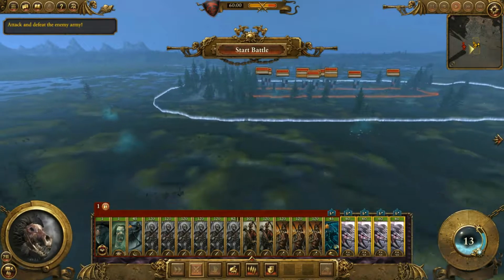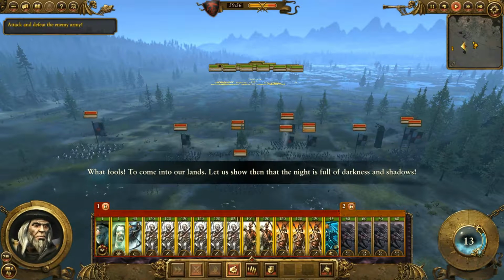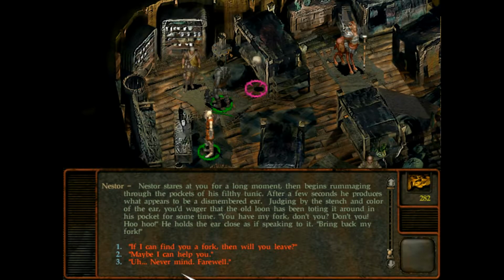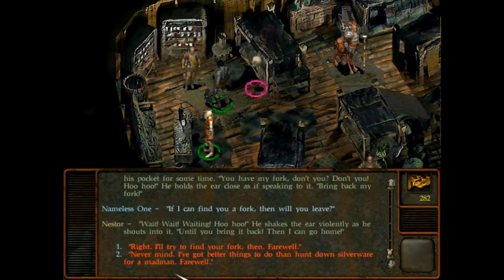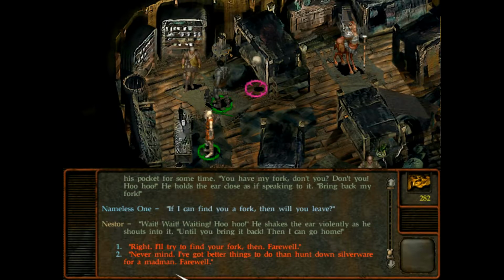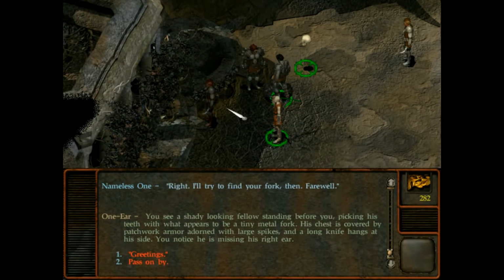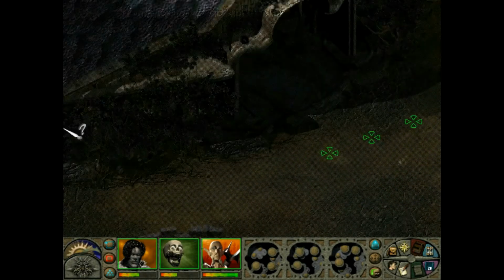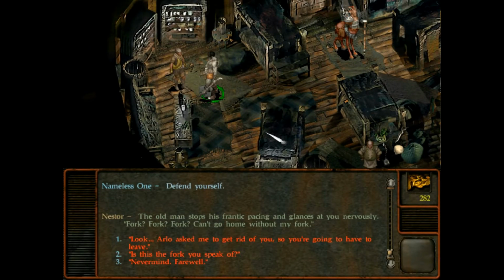Channel rundown 2016 (part 1)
Because I didn't do one for 2015, or 2014, here's kind of "best of" for this year!  Or the half of this year that has already gone by.

Yes.  The intro is supposed to be shit.